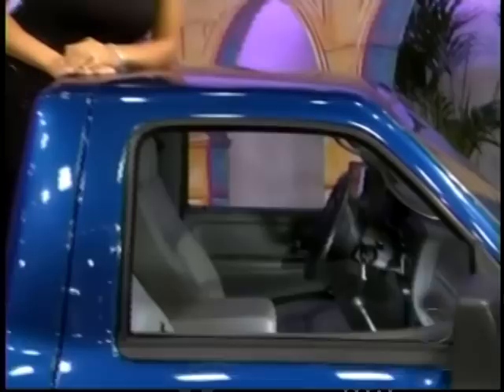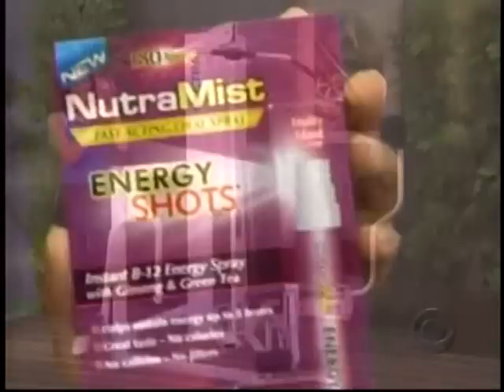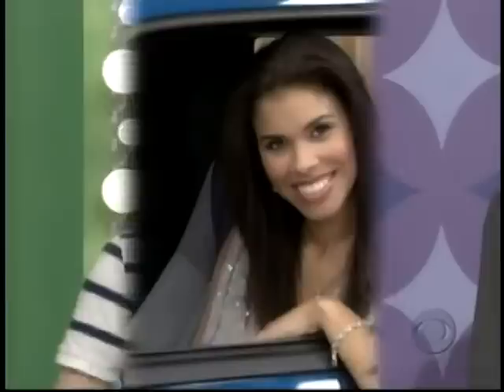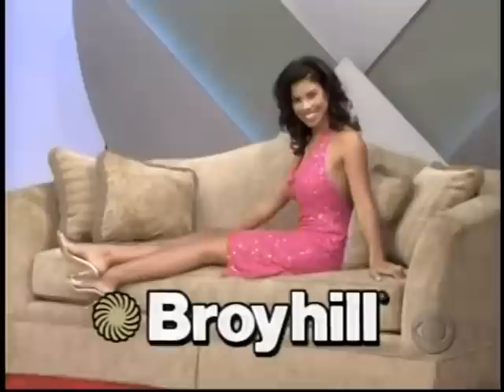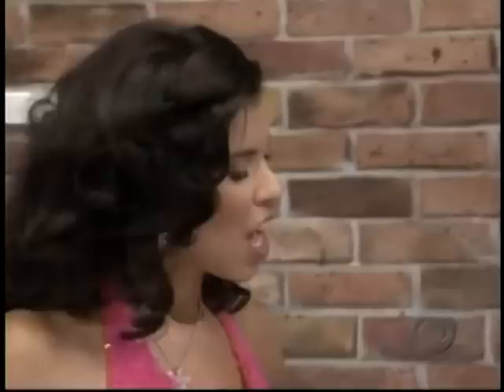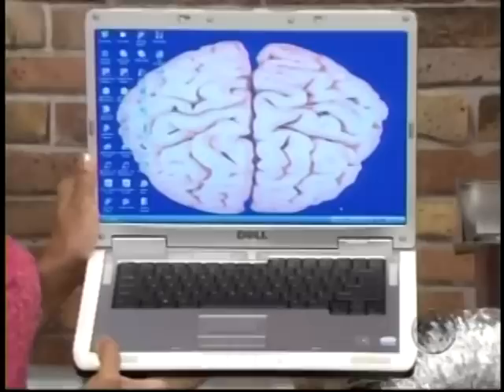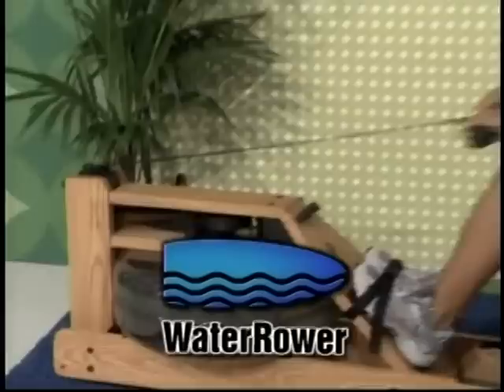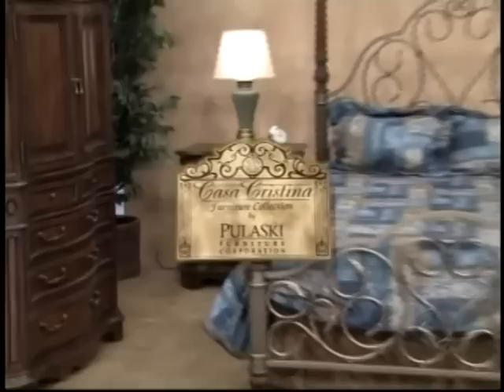tpirmodelstv.com - Gwendolyn Osborne 5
Gwendolyn Osborne in swimsuits and other sexy outfits on The Price is Right.